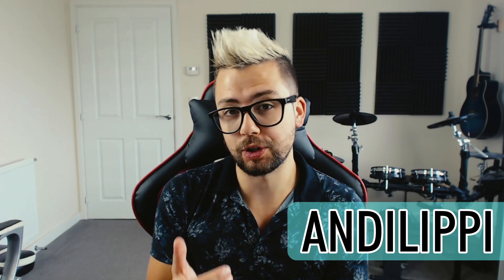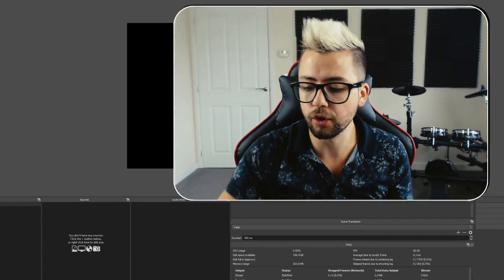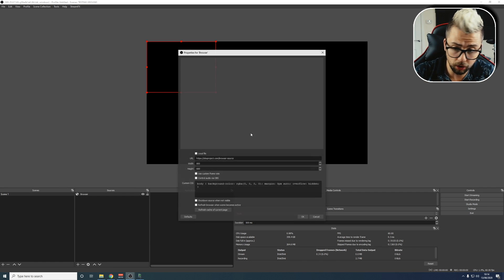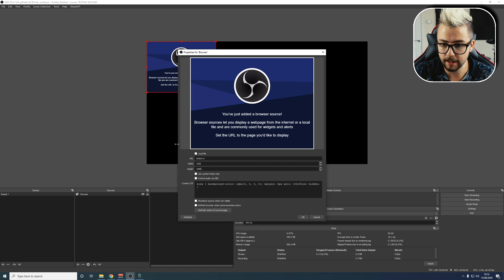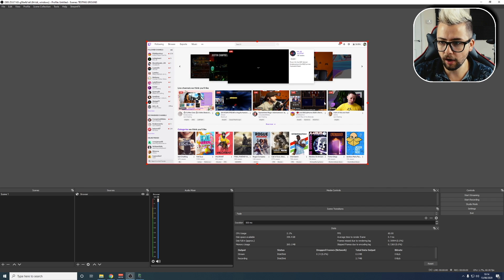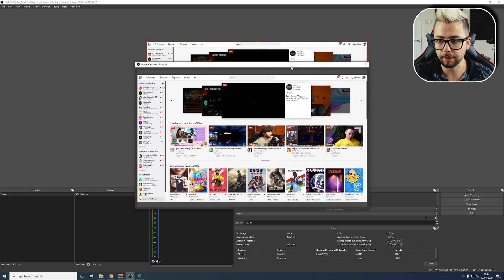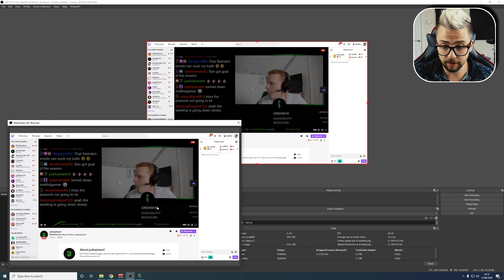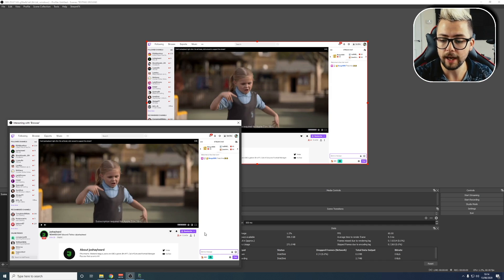How To INTERACT With BROWSER SOURCES In OBS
Did you know you could interact with any browser source that you put into OBS? It's so simple but could save you having to display your entire display!

Upgrade Your Streams!

Tools I Can’t Create Without!